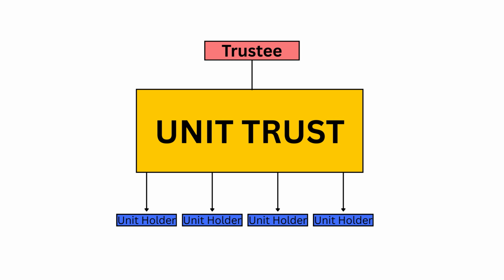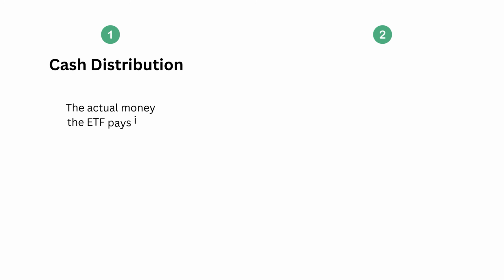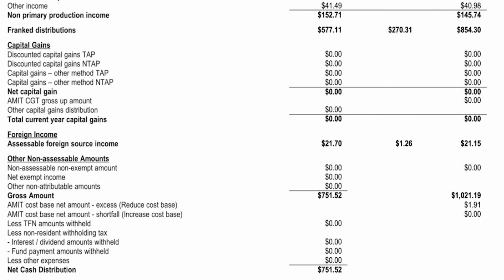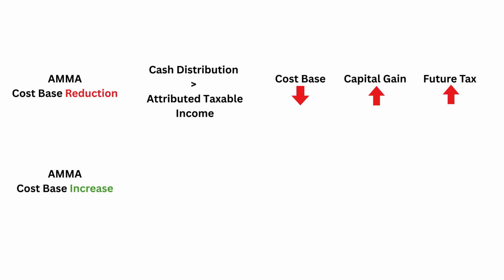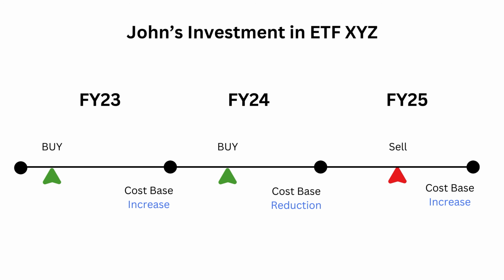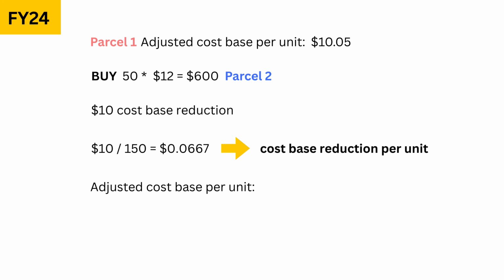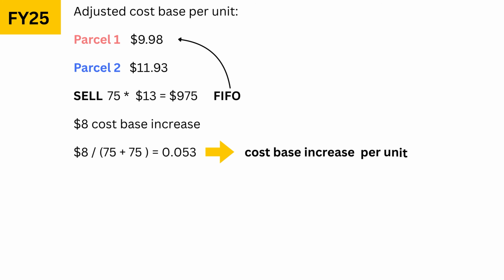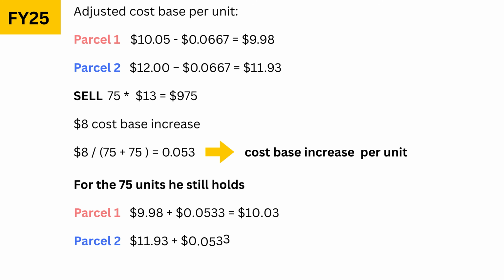How to Handle ETF Tax in Australia?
ETF tax, AMIT Cost Base Adjustment, Capital Gains, and Tax Return Reporting — this video breaks down everything you need to know about how ETFs are taxed in Australia.

✅Stake:
1. Get $1 off your Aus brokerage for 12 months OR a free Wall St stock.
✅Pearler:
1. $20 Cash Bonus
✅Sharesight:
1. Save 4 months when you purchase an annual premium plan

Hey 👋 I’m Rui, a financial planner-turned-financial educator. Through my videos here on this channel, I provide practical and actionable information to help you make informed money decisions.

⌚️Timestamps:
00:00 Intro
00:18 How ETFs Are Structured
02:11 What to Report in Your Tax Return
03:02 Why Adjusting Your Cost Base Matters When You Sell
04:47 Example: How to Adjust Your Cost Base